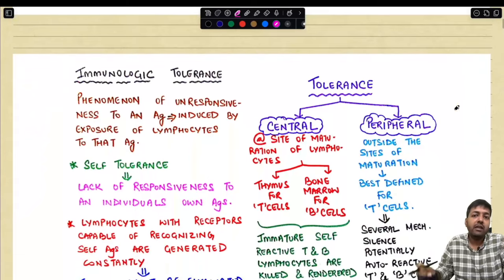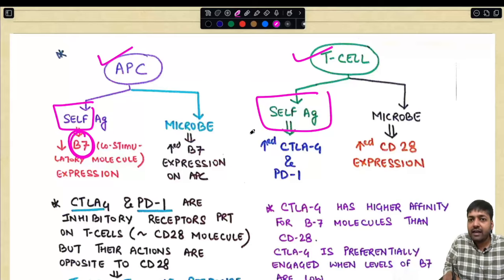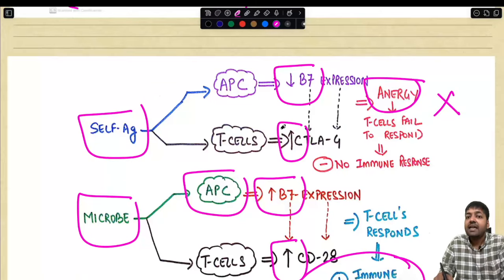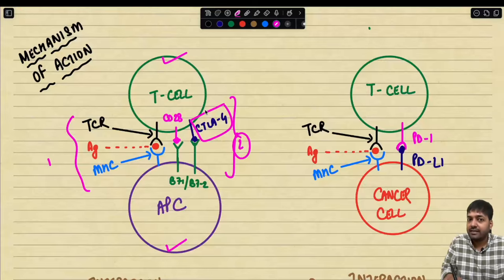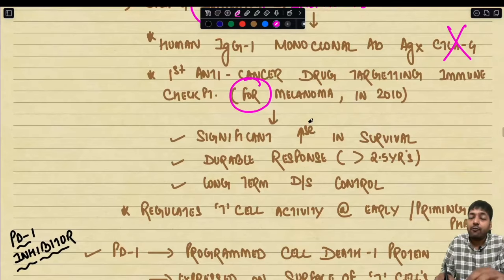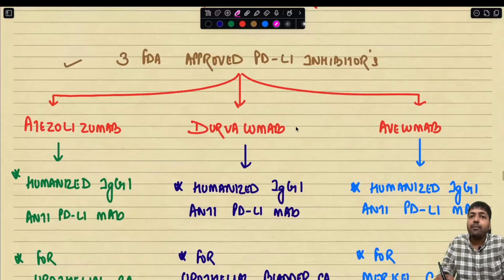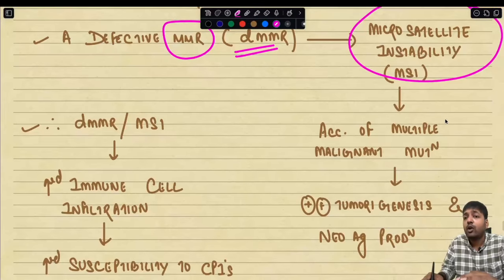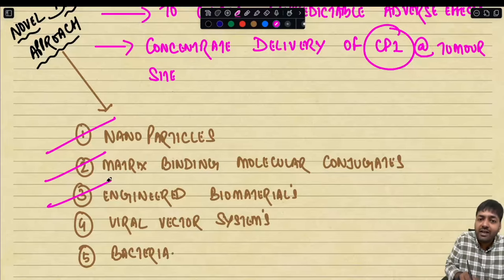IMMUNE CHECKPOINT INHIBITOR II CANCER IMMUNOTHERAPY II SIMPLY PATHOLOGY II DR JIBRAN AHMED II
TIME STAMPS

00:00 INTRO
00:36 CONCEPT OF IMMUNOLOGICAL TOLERANCE
08:01 MECHANISM OF IMMUNE CHECKPOINT INHIBITION
13:36 CLASSIFICATION
14:08 CTLA4 INHIBITORS
15:13 PD1 INHIBITORS
17:35 PD-L1 INHIBITORS
19:20 PREDICTIVE BIOMARKERS
23:52 ADVERSE EFFECTS OF CPI
25:01 NOVEL DELIVERY APPROACH
25:39 THE END